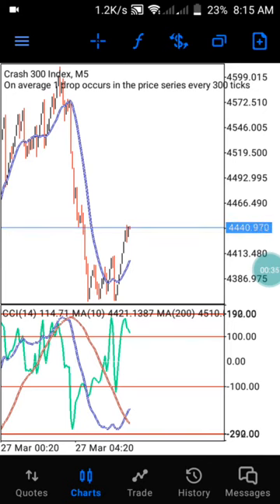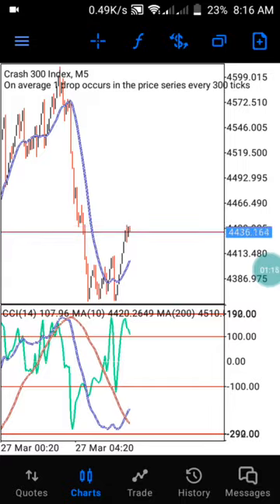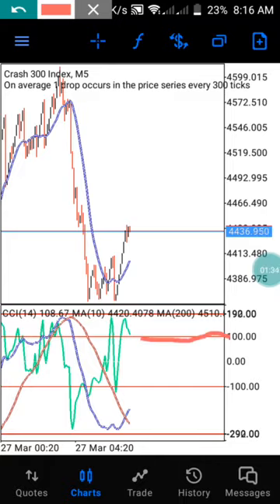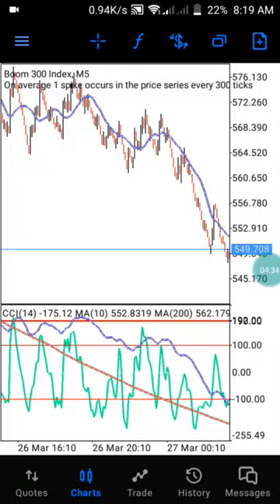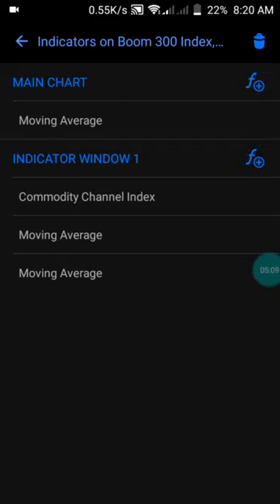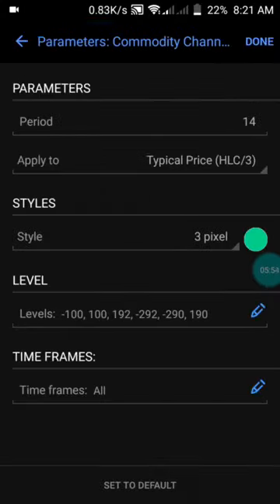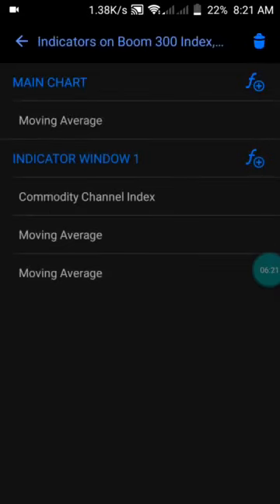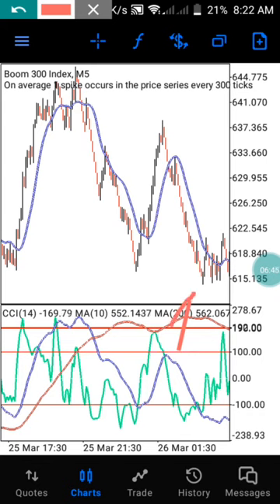Crash 300 Complete Scalping Strategy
Are you looking for BeAre you looking for Best Indicator For scalping or Secret Technical analysis support indicator... Reach The Admin Now

Telegram Admin Indicator For scalping or Secret Technical analysis support indicator... Reach The Admin Now